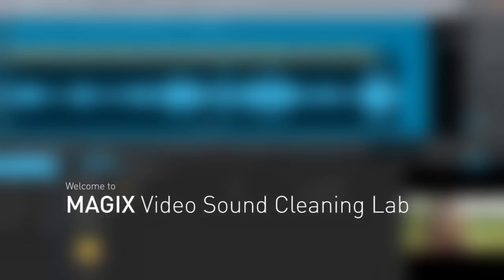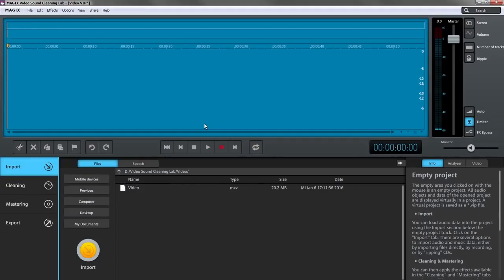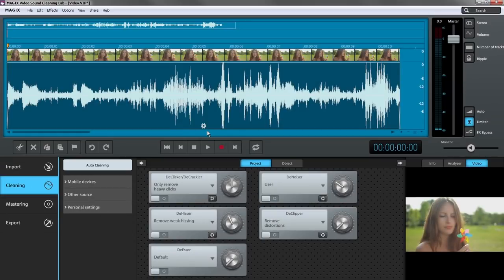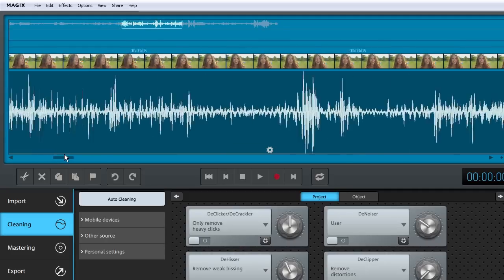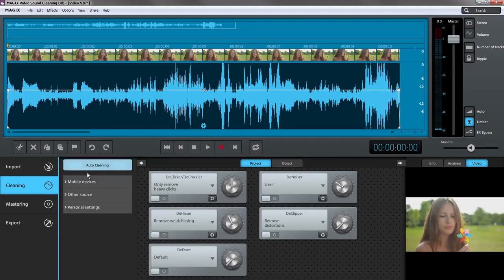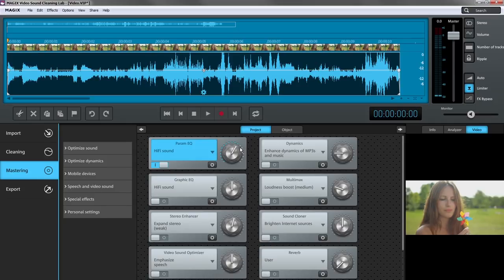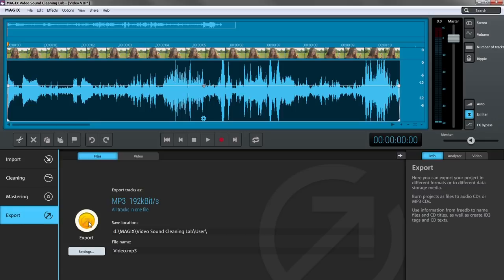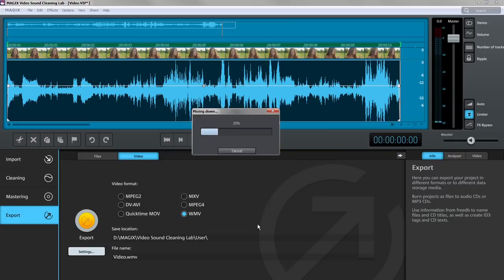MAGIX Video Sound Cleaning Lab – Tutorial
It's quite common to realize when editing your video that the audio track still contains noise. Video Sound Cleaning Lab helps remove unwanted noise such as mains hum and crackling from your videos.

► Are you in the US?
► Are you in GB?